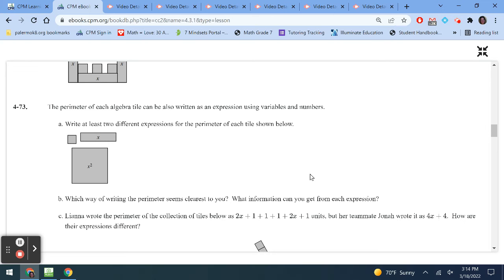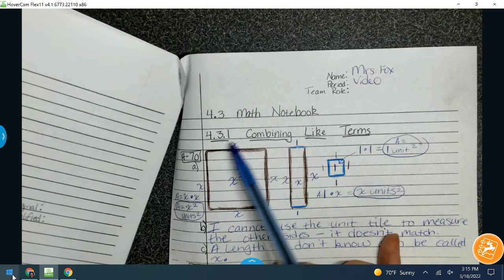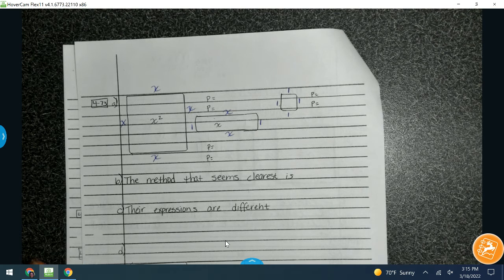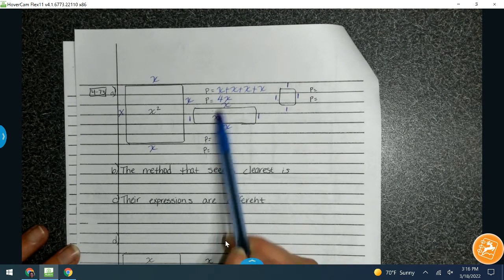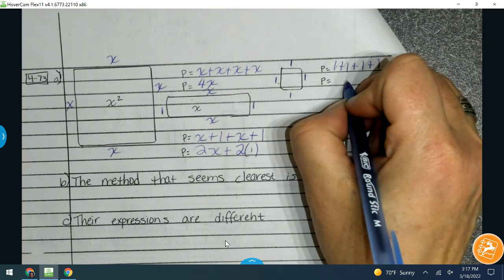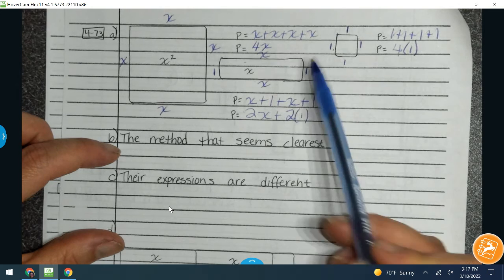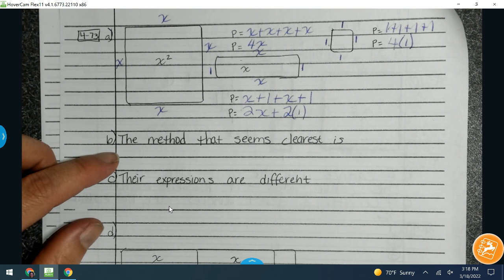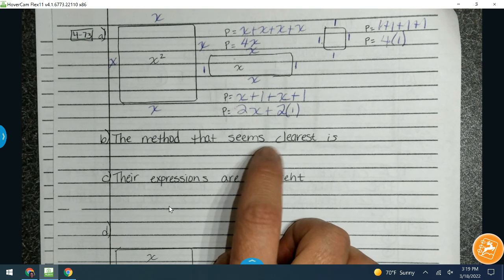4.3.1, 4-73 b&c